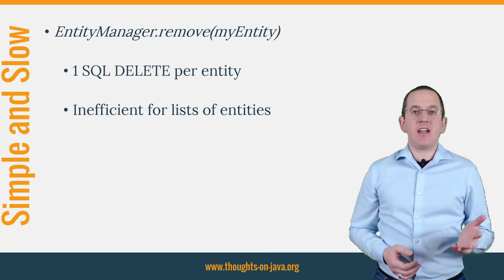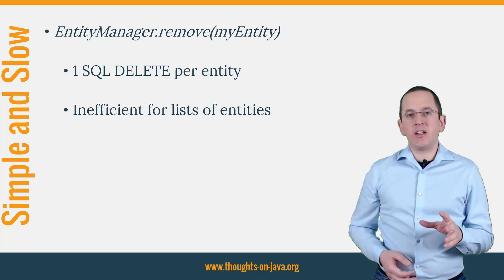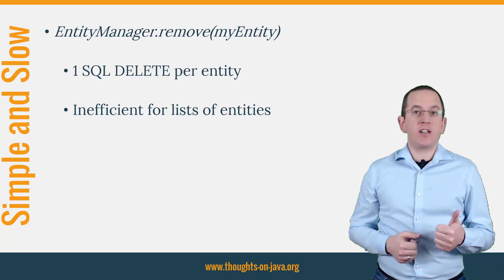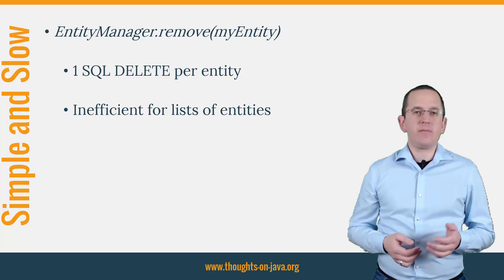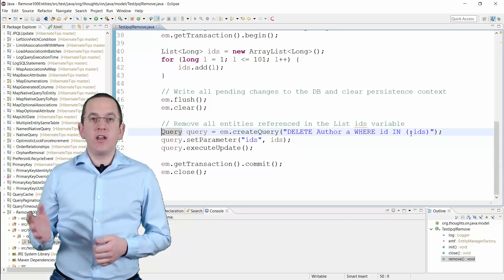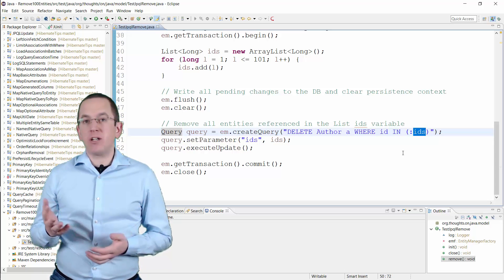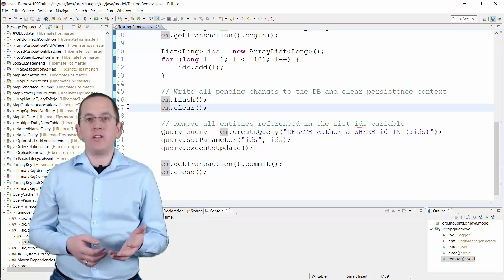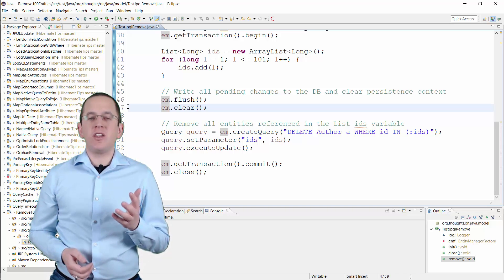Hibernate Tip: The Fastest Option to Remove a List of Entities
I was asked for the fastest option to delete a bunch of database records. So, here it is.